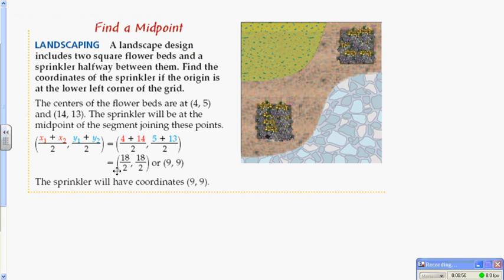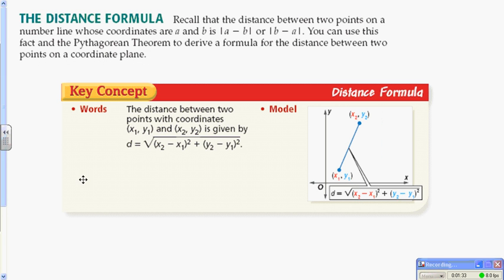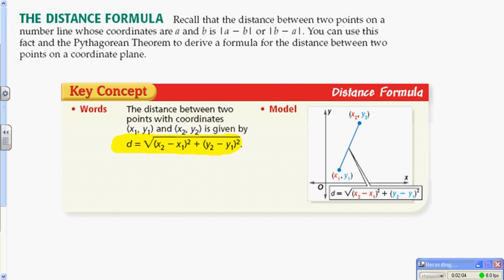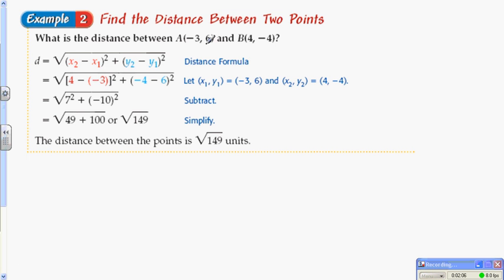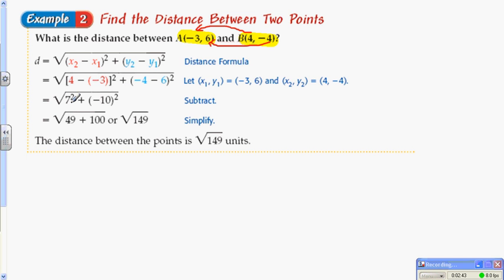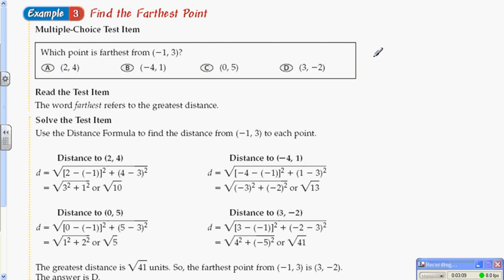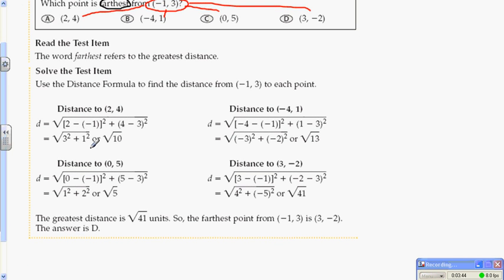AA2T L8.1 Midpoint & Distance Formulas